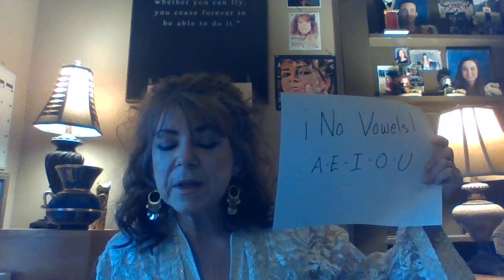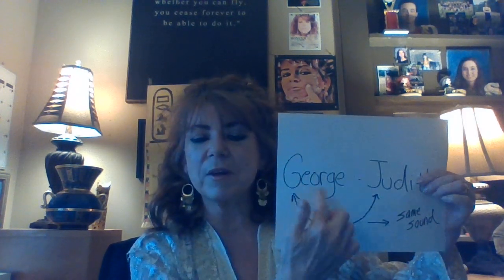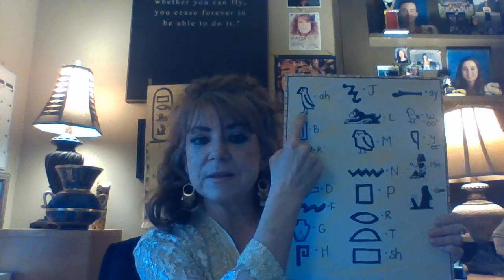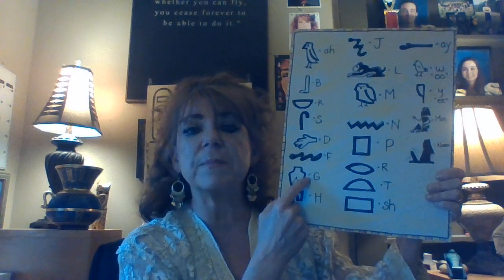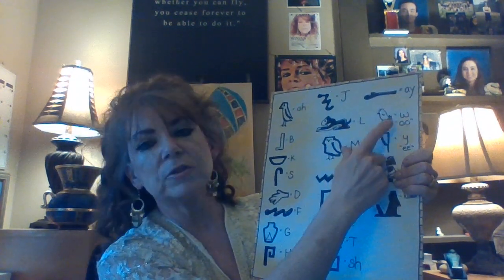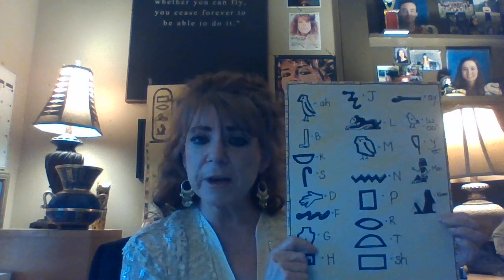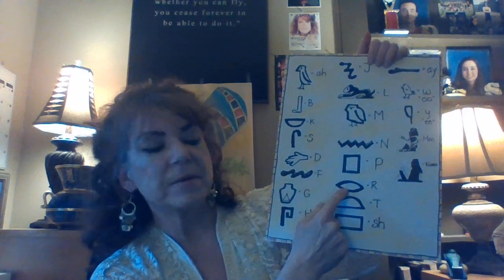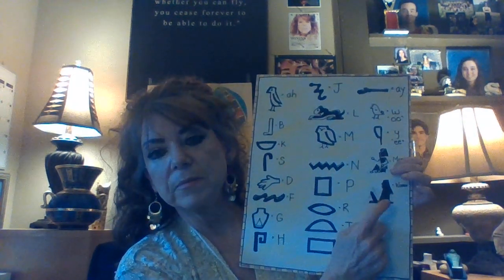Egyptian Hieroglyphics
Writing your name in hieroglyphics and becoming Egyptian royalty for a day